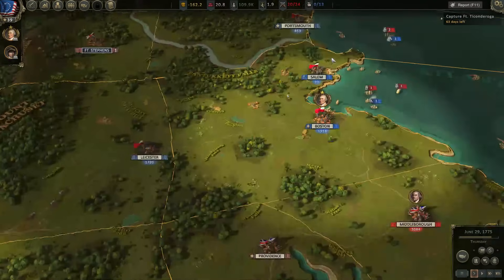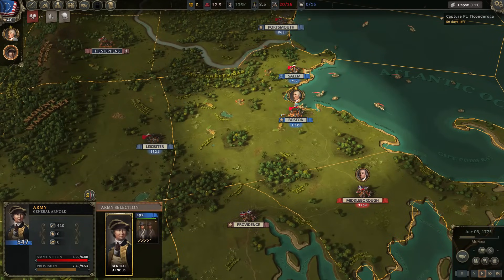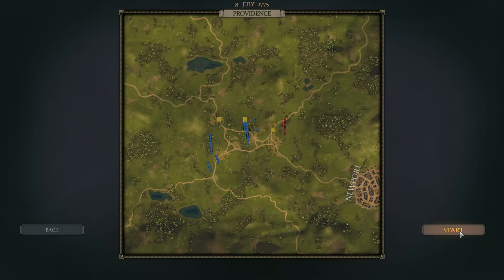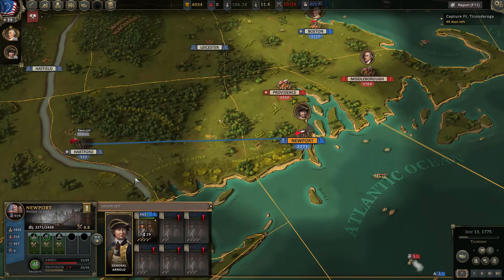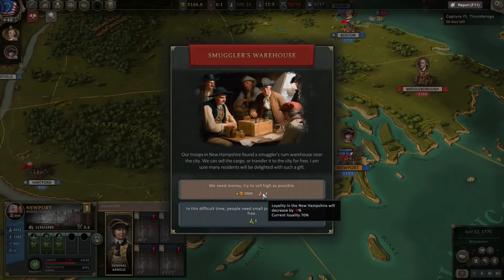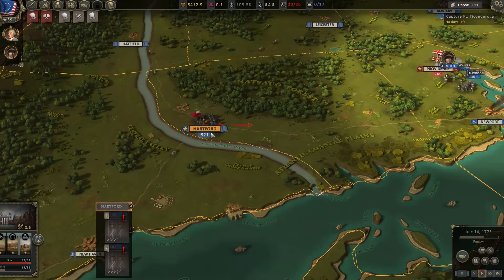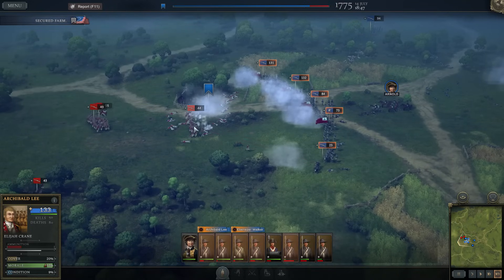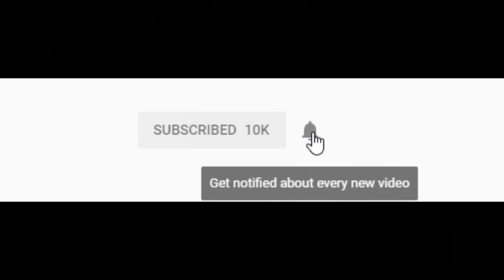Can General Washington Hold VS 10,000 RED COATS!? - Ultimate General: American Revolution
This is my third channel behind DaleyTactics and my LEGO channel DaleyBricks. This channel is something I'm trying to do regular battle simulator uploads to, but I occasionally miss a week or two if things get crazy. I primarily play Ancient Warfare 3, Total Tank Simulator, and Ravenfield over here. But feel free to tell me other games you'd like to see!